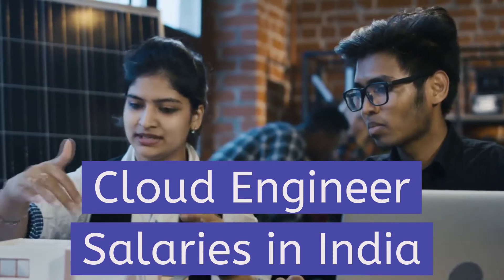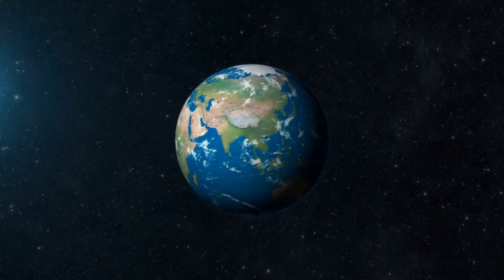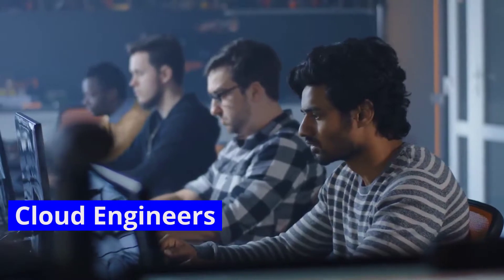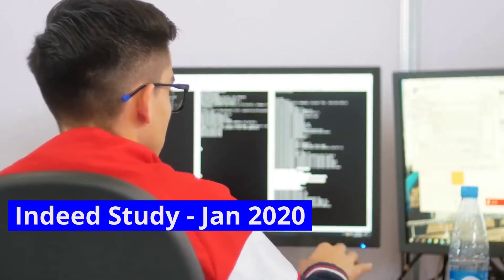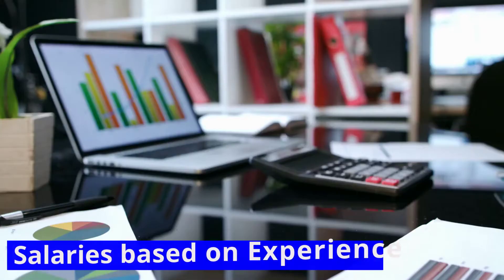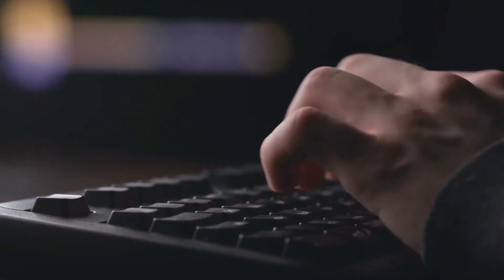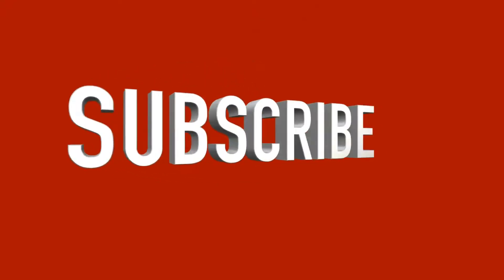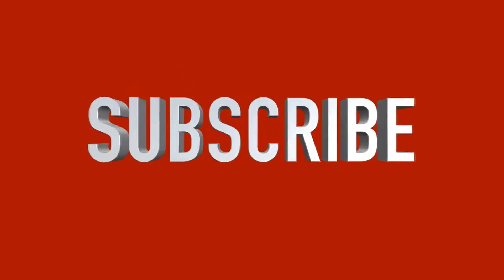Cloud Engineer Salaries in India - Who are the pay masters?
In this video, we look into the average salaries of Cloud Engineers in India. We look into the data from Payscale, Glassdoor, LinkedIn, and Indeed.